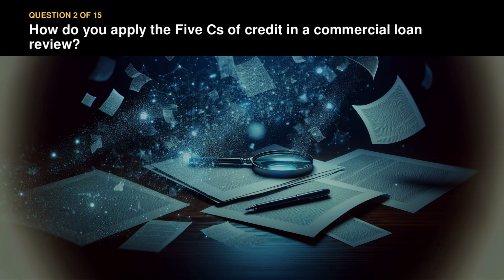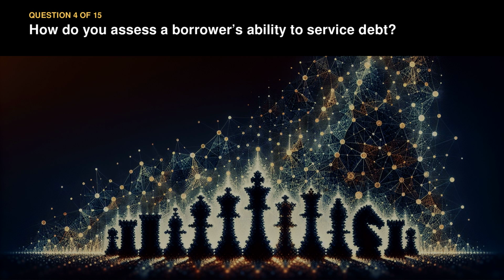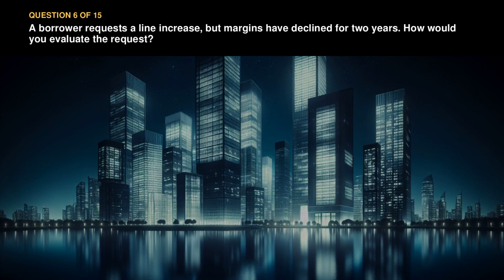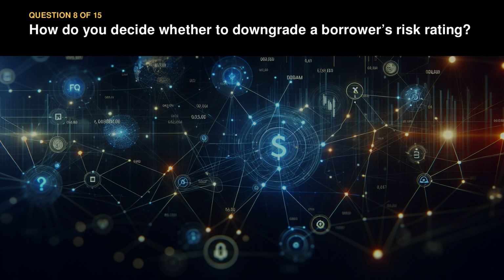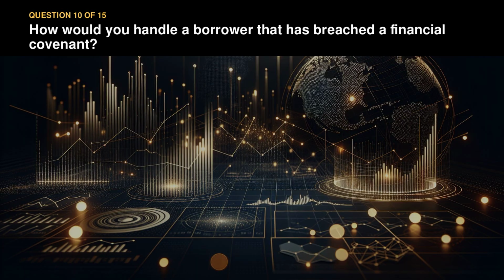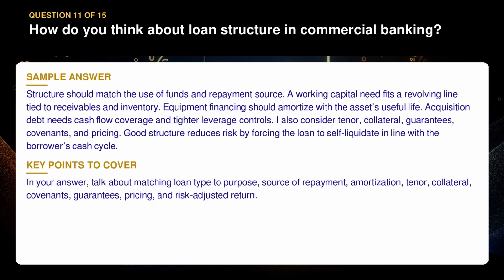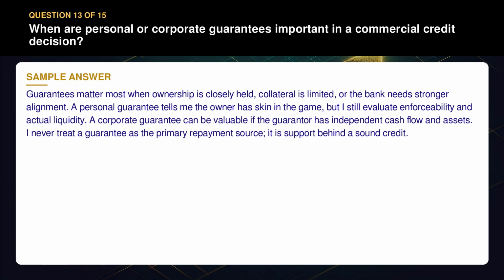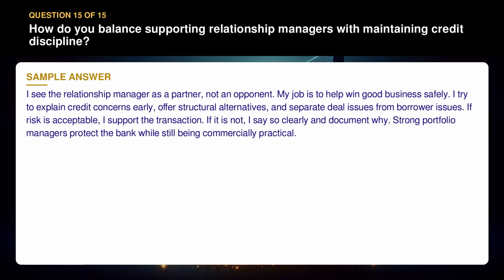15 Commercial Banking Portfolio Manager Interview Questions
Preparing for a Commercial Banking Portfolio Manager interview? In this video, we cover 15 essential questions you might encounter, complete with sample answers and key points to highlight. Whether you're a seasoned professional or new to the field, this guide will help you present your knowledge effectively and stand out during your interview.
0:00 – Introduction
0:19 – Q1: What does a commercial banking portfolio manager do?
1:07 – Q2: How do you apply the Five Cs of credit in a commercial loan review?
1:53 – Q3: Walk me through how you would underwrite a new commercial and industrial loan.
2:36 – Q4: How do you assess a borrower’s ability to service debt?
3:23 – Q5: Which financial statement trends matter most when monitoring an existing commercial borrower?
4:13 – Q6: A borrower requests a line increase, but margins have declined for two years. How would you evaluate the request?
5:02 – Q7: What makes a good financial covenant package for a commercial loan?
5:49 – Q8: How do you decide whether to downgrade a borrower’s risk rating?
6:36 – Q9: What do you include in an annual review for a commercial banking relationship?
7:26 – Q10: How would you handle a borrower that has breached a financial covenant?
8:15 – Q11: How do you think about loan structure in commercial banking?
9:00 – Q12: Explain how a borrowing base works for an asset-based revolver.
9:53 – Q13: When are personal or corporate guarantees important in a commercial credit decision?
10:38 – Q14: How would you monitor risk across an entire commercial loan portfolio, not just one borrower?
11:32 – Q15: How do you balance supporting relationship managers with maintaining credit discipline?
12:22 – Like & Share
In summary, this video provides not just the questions but also the insights needed to answer them effectively, ensuring you're well-prepared for your interview. Stay informed and ready for your commercial banking career path.